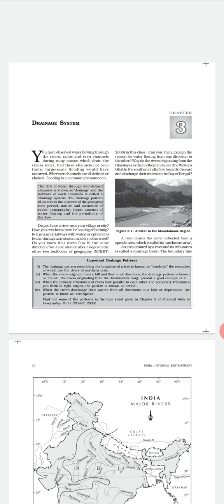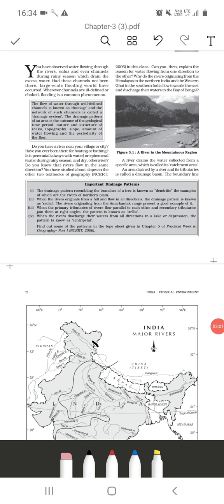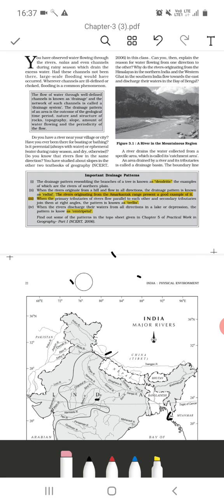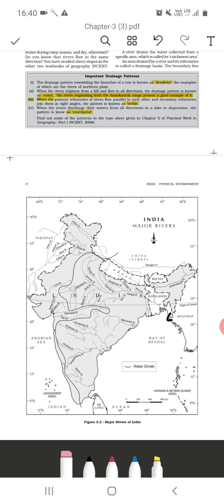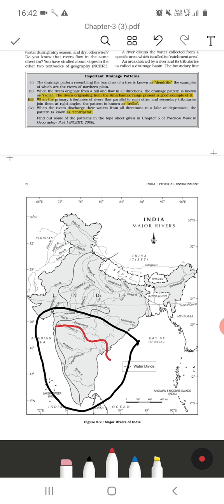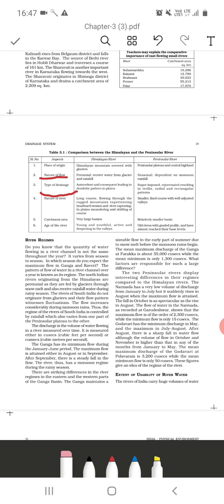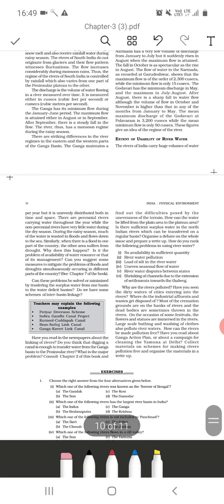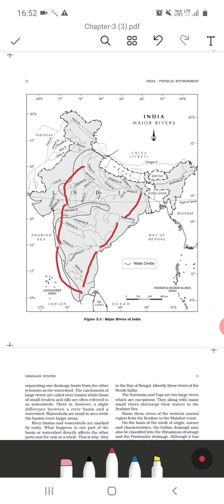Drainage system of INDIA